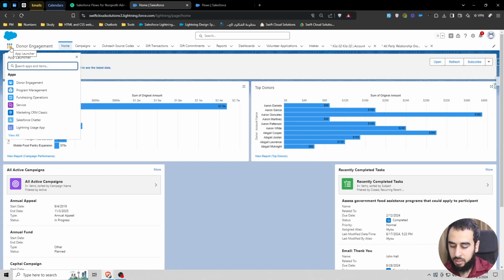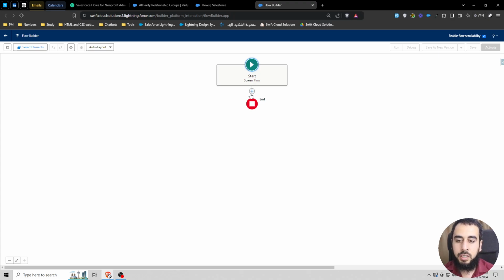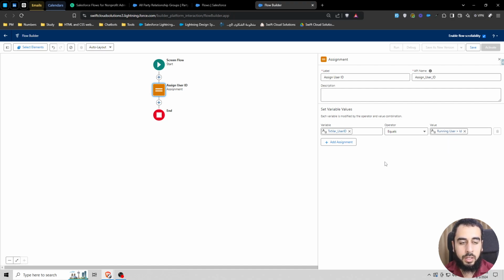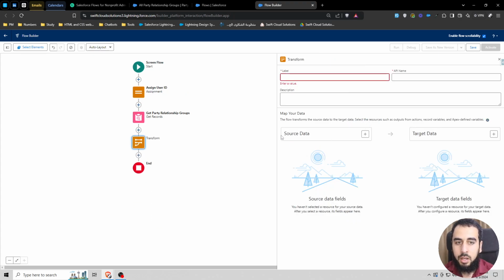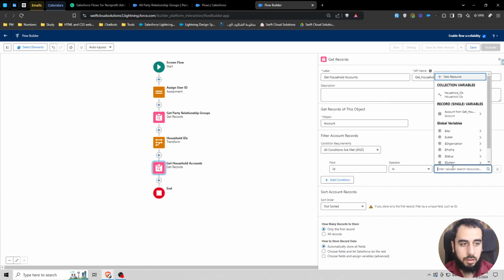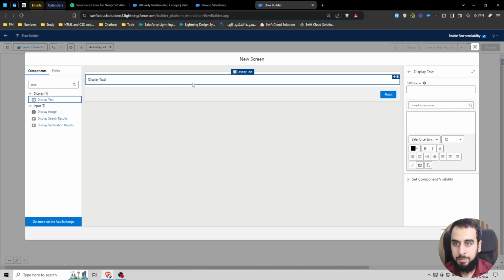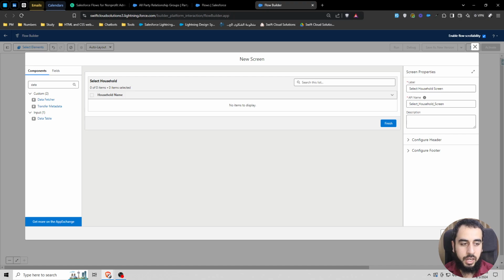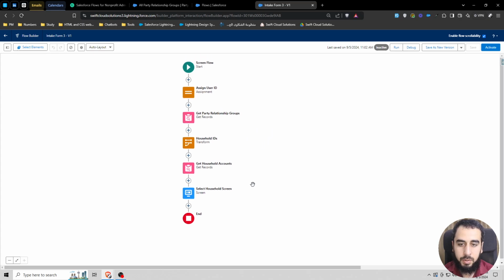30 Salesforce Flow Use Case - Intake Form - Get Households